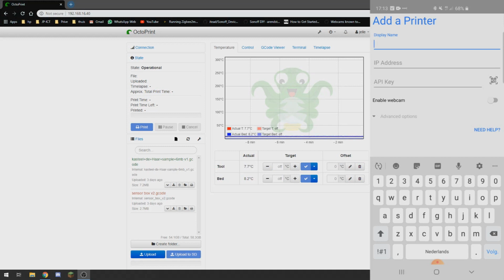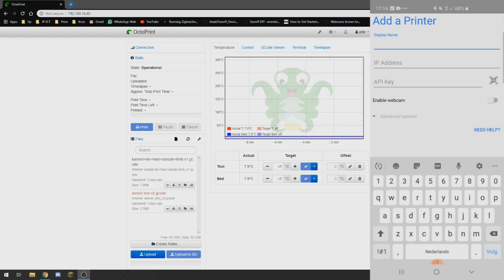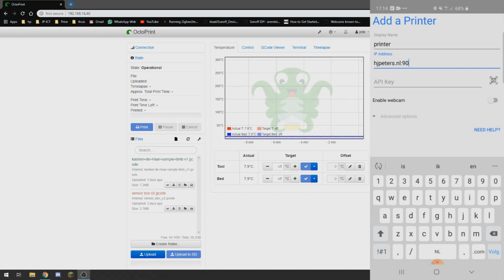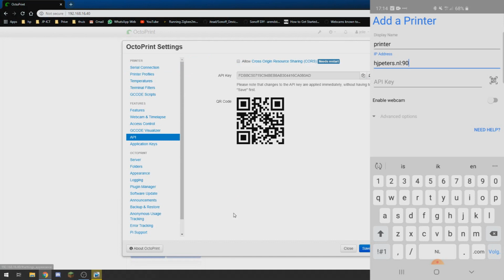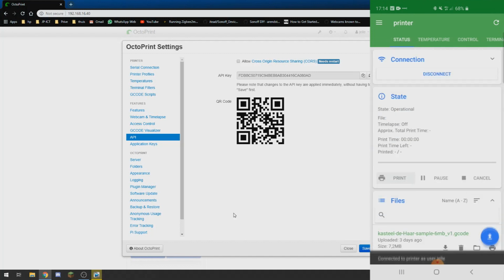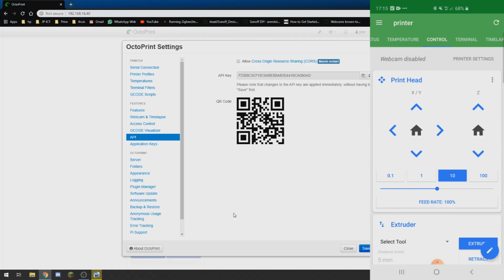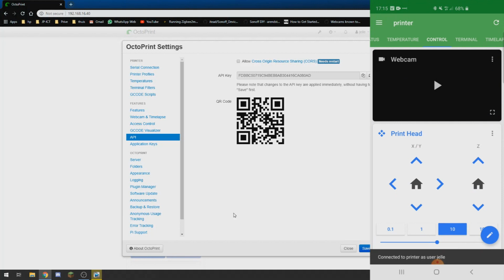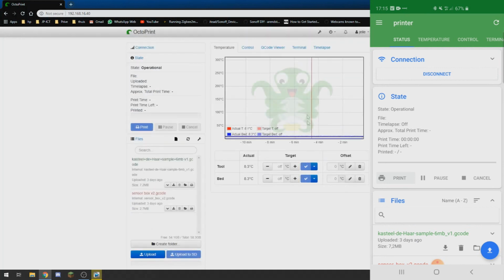Octoprint remote android app. Control your printer from anywhere!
use your mobile phone to view and control your 3d printer